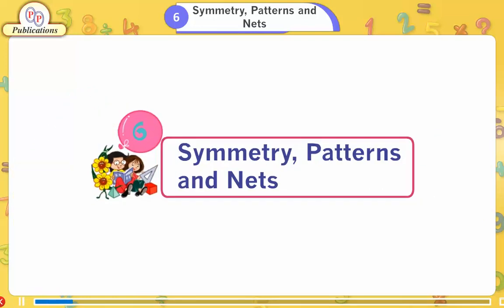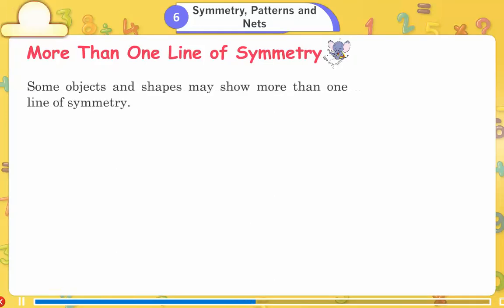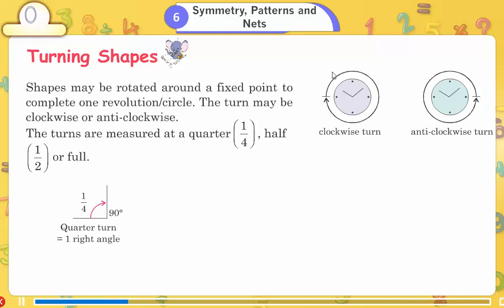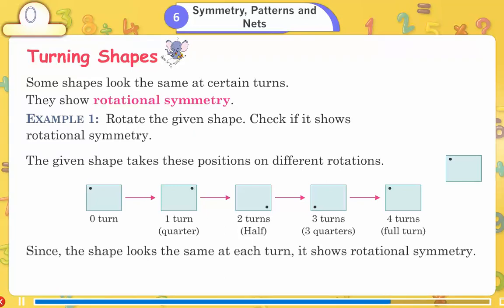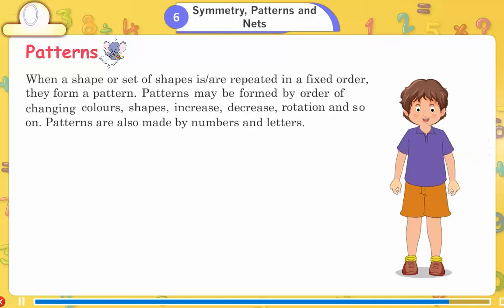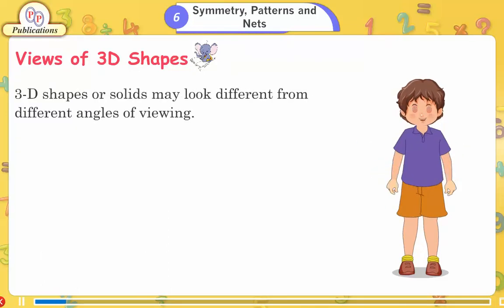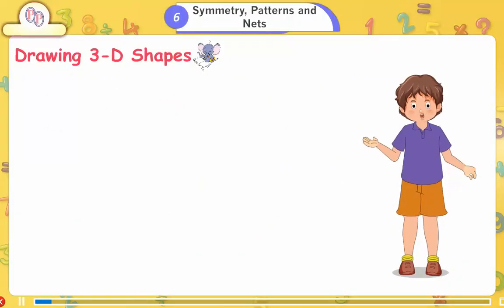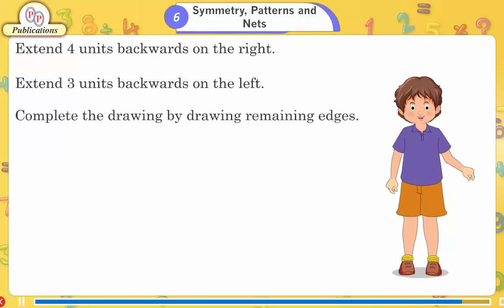Ch_6 | Class_5 | Math |Symmetry, Patterns and Nets| For children